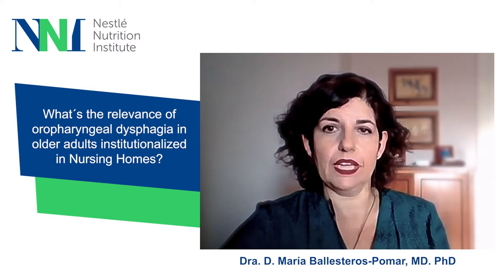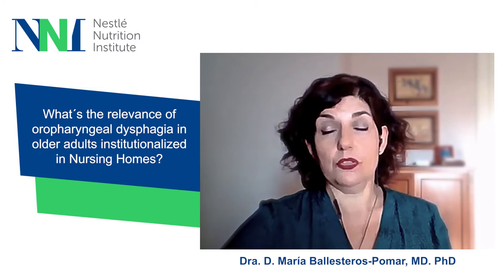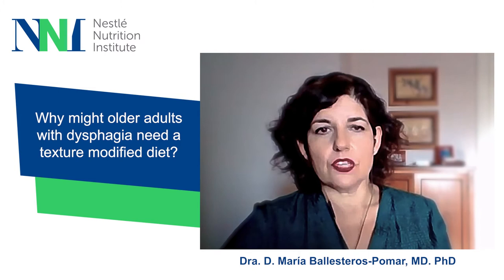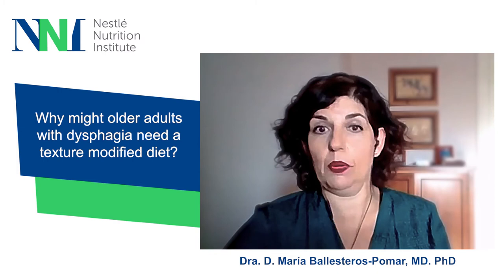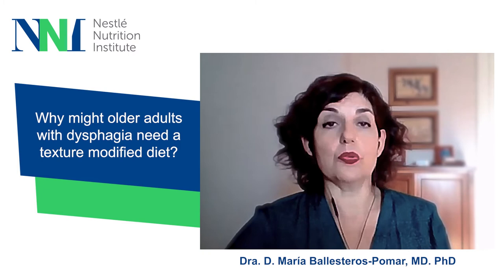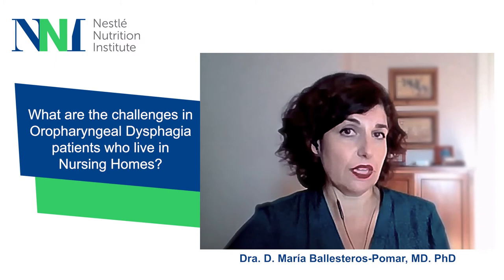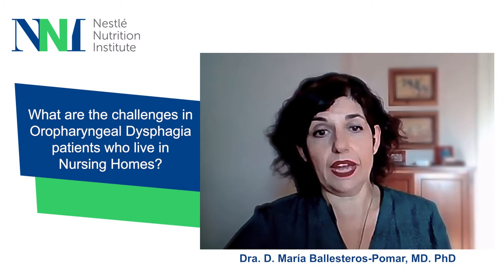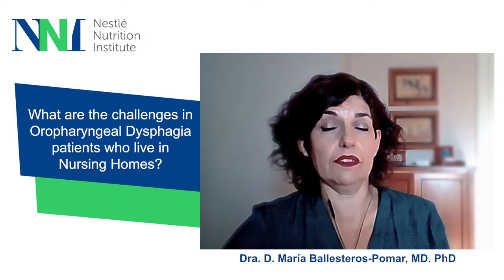A short interview with Dr. María D. Ballesteros-Pomar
In this interview Dr Ballesteros-Pomar explains what´s the relevance of oropharyngeal dysphagia (OD) in older adults institutionalized in nursing homes, why might older adults with dysphagia need a texture modified diet, and what are the challenges in OD patients who live in nursing homes.